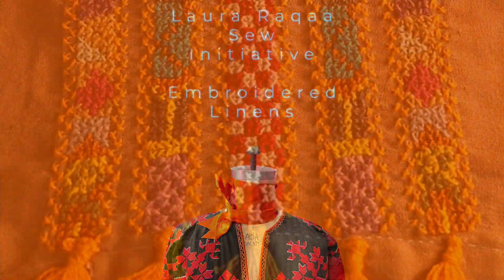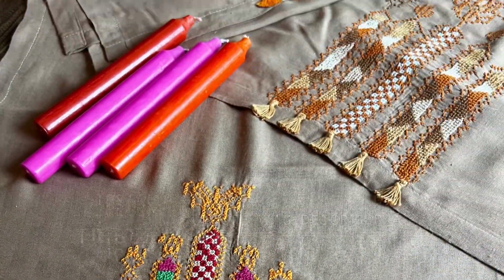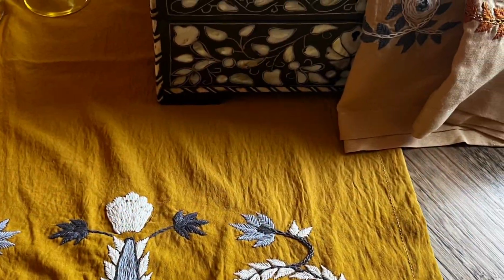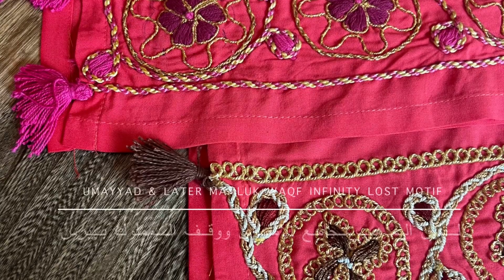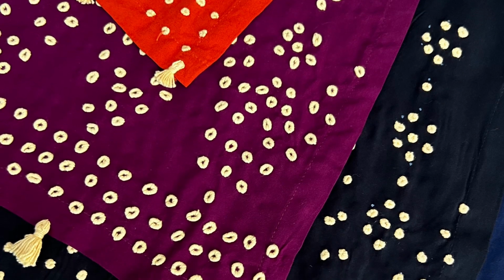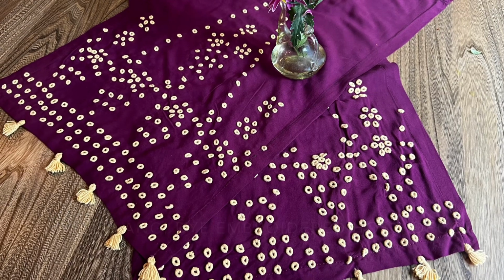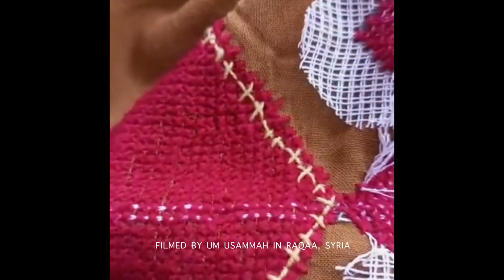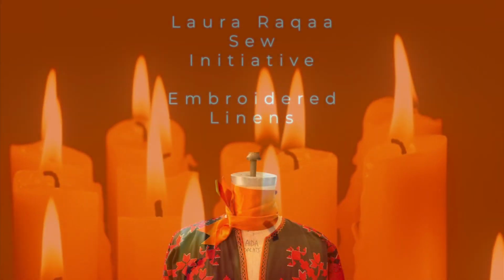In Raqaa Syrian Traditional Embroidered Folklore Designs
This video celebrates Syrian traditional embroidery and mother pearl motifs. I redesigned and illustrate for the educational purposes.

The embroidered textiles and host gifts shown creat jobs for young women in war torn Raqqa and simultaneously educate embroiders locally and the future generation scattered all over the world about their Syrian heritage, events, legends, and craftsmen.

The Qalamoun embroidered  motif chosen is reminiscent of Thrace culture mainly Greek and Roman tribes that inhabited the south west region of Europe. The motifs came with the multiple migrations, refugees, and trade with the infinite number of small villages that hugged the rocky but fertile chain of rocky mountains that divided the meadows from the Mediterranean Sea areas.

In comparing motifs and hundreds of images of Bulgarian, Greek, Armenian and Circassian traditional wear, and Balkans or Ukrainian of the early nineteenth century the similarities can’t be ignored. The region contains a higher percentage of Churches than the rest of what is Syria today, the embroidery and colors such as bleached Aleppo cottons and linens, red dyed dresses probably came from Druze vats and Yemen Indigo blue. The Syria Qalamoun is a far distance on foot from the weaving centers and guilds of the big cities up untill the industrial revolution in Europe and local life was hard but more relaxed between the men and women as ethnicities were and continue to be multiple and diverse with some groups staying together in clusters like the Turkomans and the Circassians which is reflected in the choices of garment colors and surface design.

The mother of pearl inlay motif was chosen because so much damage in Syria has been piled onto this beautiful craft. If one can for just ignore the 2011 revolution, the civilian casualties and the earthquakes.
With the Syrian diaspora many craftsmen stopped working for lack of customers or foreign currency to even buy shells from the Philippines which is purchased by the kilos. Many fled to Lebanon where they work for nothing practically and designers with big egos claim it is a “ Lebanese Art”. Of course there are exceptions but far and few in between.

The infinity motif that is most probably Greek in origin as the hundreds if not thousands of craftsmen and stone masons employed by Al Waleed the 1st, the builder and mastermind of the Great Umayyad Mosque and first Islamic Caliphate. The motif was commissioned to decorate more than two walls and the band was then gold washed. Damascene merchants paid for it by order of Al Waleed and all delivered.

Baybars’s mausoleum in Damascus had been under restoration in 2010 when I was at my house just 5 blocks away inside the old Damascus wall where I was completing research for my book Restoring Damascus With Watered Down Paint. I had read about the infinity band which was partially stolen or burned during the Abbasid invasion of Damascus and other fires and at least one earthquake later. To my surprise the motif had been recreated for king-Sultan Baybars tomb to the right of the courtyard, by his sister if I am not mistaken. I have to go back and read my own book.

To be fair Palestinian Tatreez-embroidery also identifies heavily with this motif or design as do other cultures, but what is interesting is the title given to the design in the 1930s when two nuns compiled a list of all the Palestinian embroidered motifs. They identified the Umayyad motif as  The Road To Damascus and or The Road to Egypt.

Lastly the Saraqib Goddess motif I wanted to include in the Laura Raqaa Embroidered Linens, is because of what it represented for women empowerment and of course the Ebla Levantine Civilization which mirrored her older civilization across the Euphrates in Mesopotamia Iraq. Please see the short video on Tell Mardikh تل مرديخ Saraqib. Also spelled Sarakeb @ Aida Dalati Syria Traditional Arts

Candle image by Alamy
Map by google
All other images by Aida Dalati